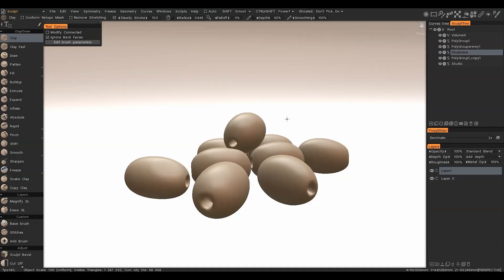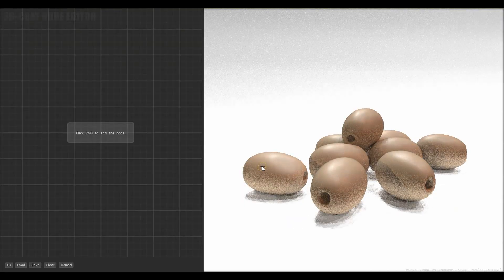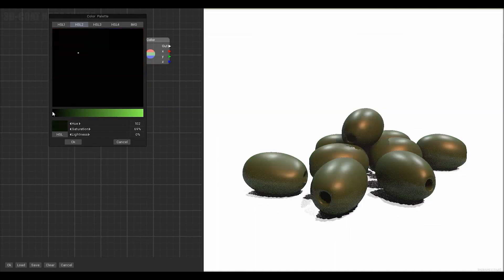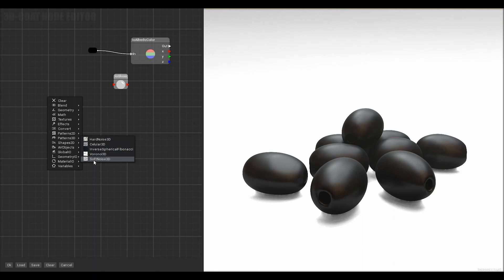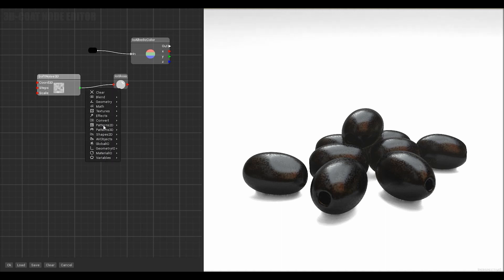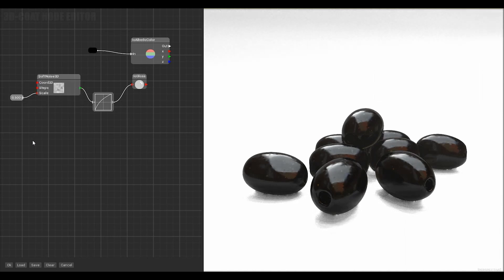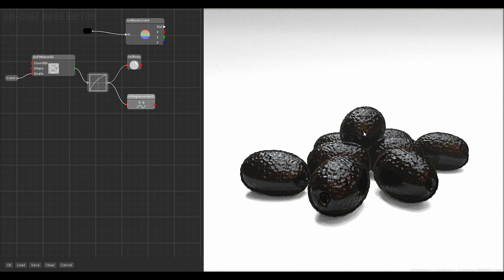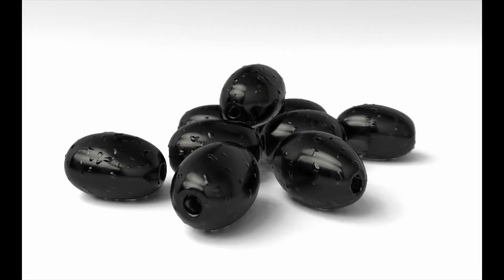3DCoat Tutorials. Node System for shaders.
The video demonstrates a short guide to the Node System for shaders in 3DCoat 2022.